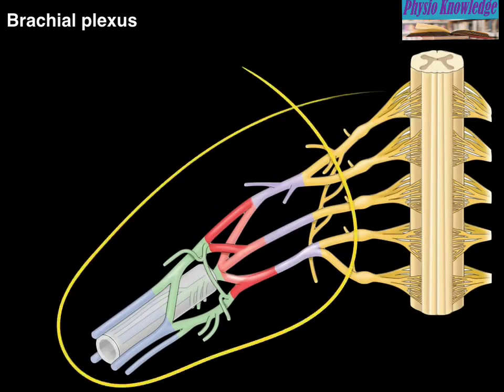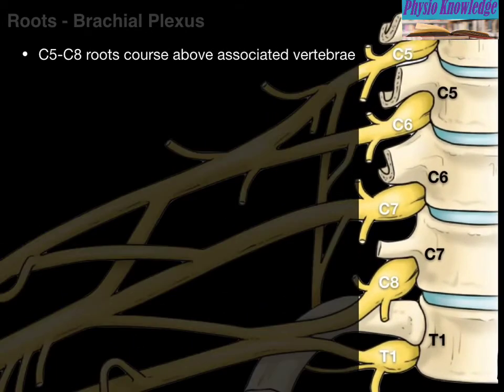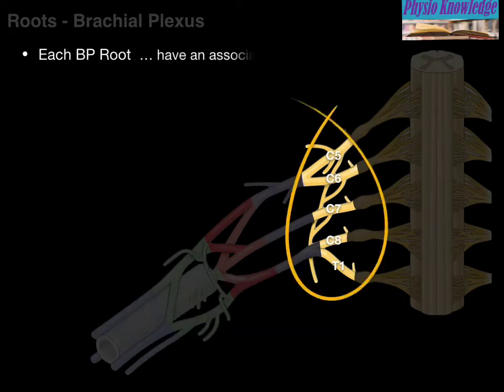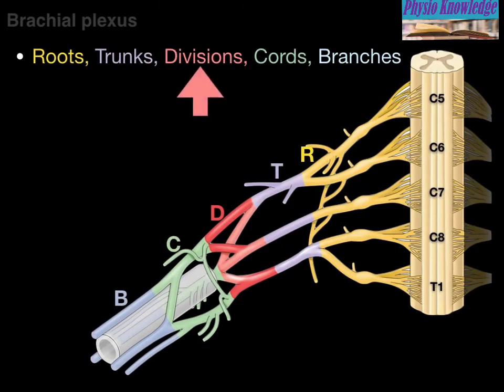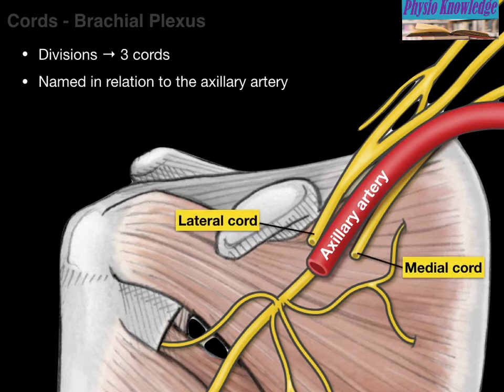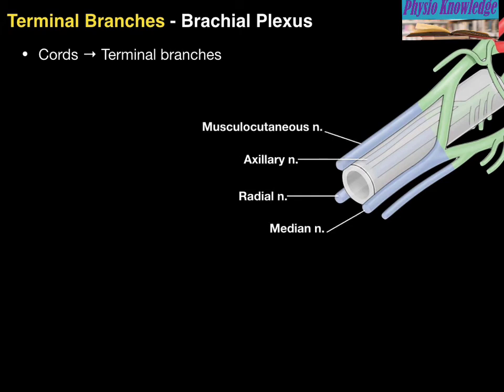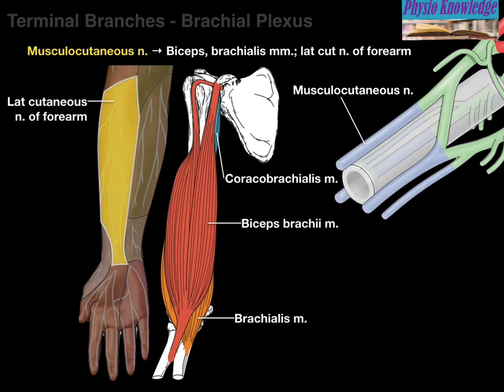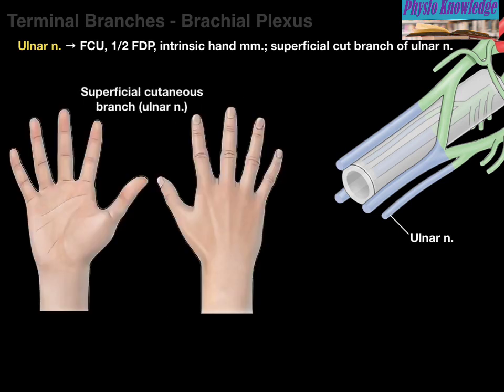Brachial Plexus- Overview